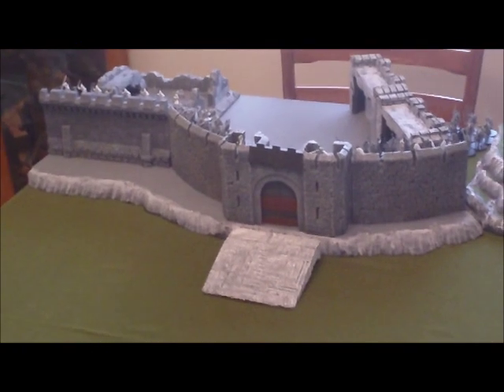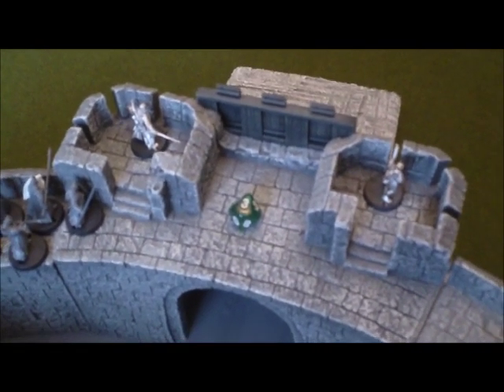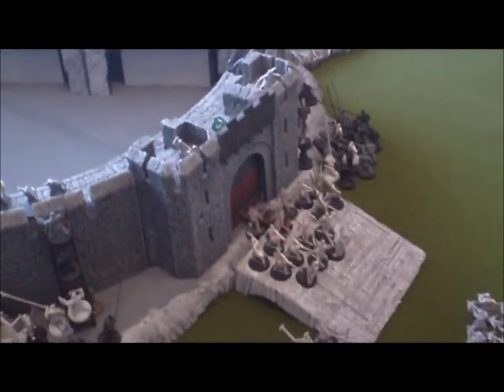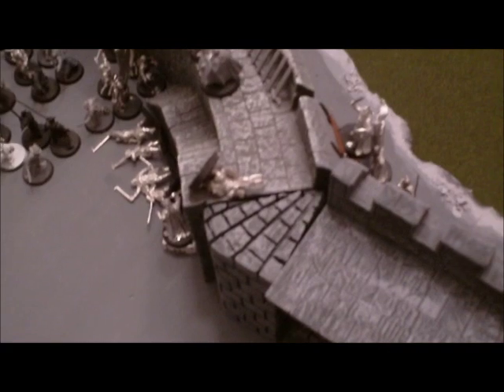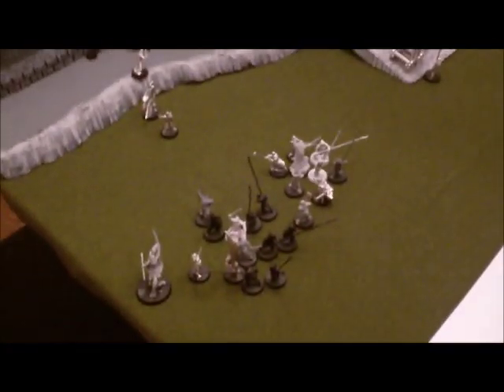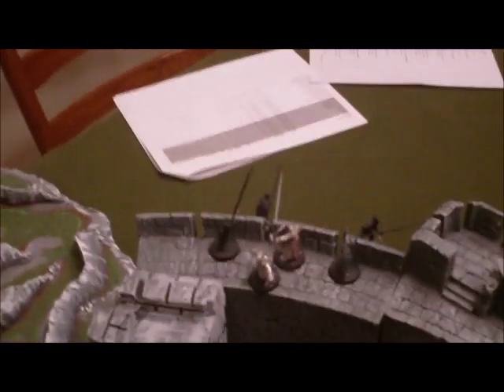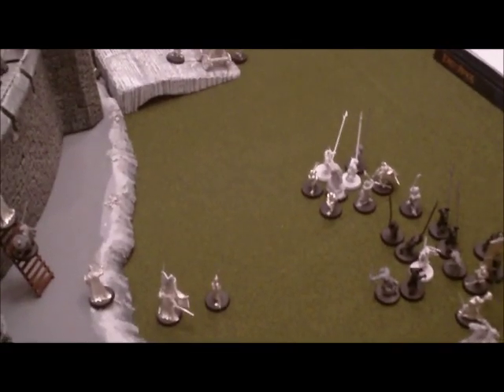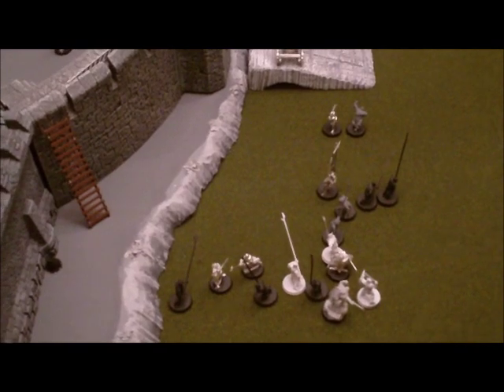Helms Deep Battle Report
Helm's Deep Battle Report 2k Evil vs 1500 good.  Using warbands from LOTR SBG Rules.  Will Theodin King and Aragorn stave off the Evil forces of Saruman? Started this at 10 am Saturday, took a break at 5pm to catch the Hobbit at the theater with the kids, then completed the game by 1am.  Crazy but awsome fun.  Thanks again to Brandon for a great game!!!